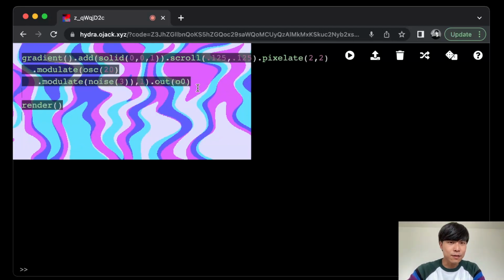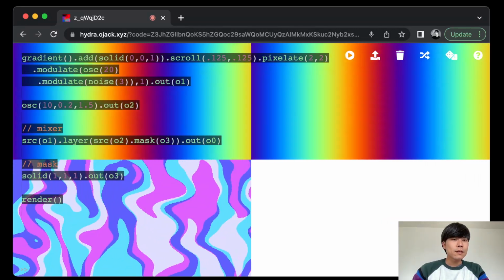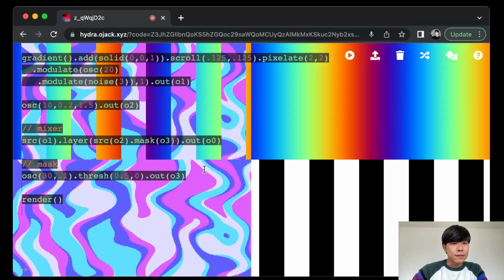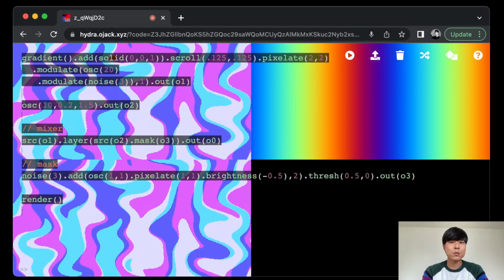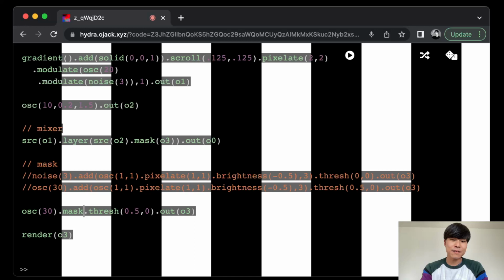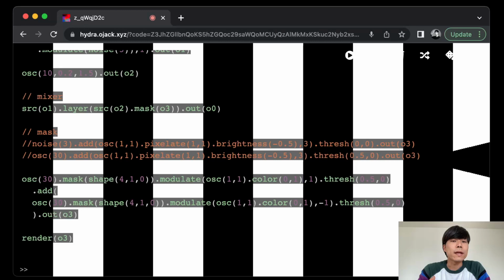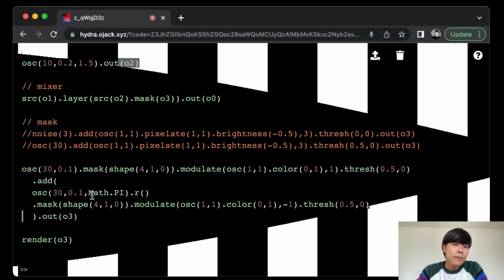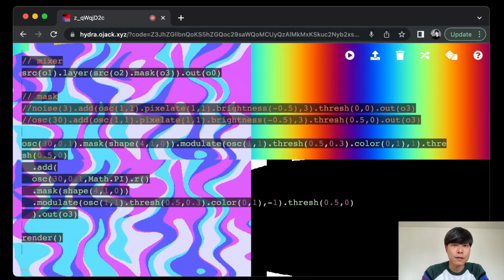2023 05 21 Hydra Tutorial: Motion (4)